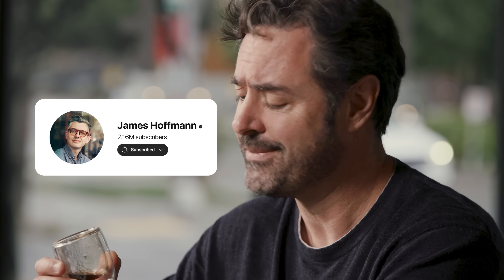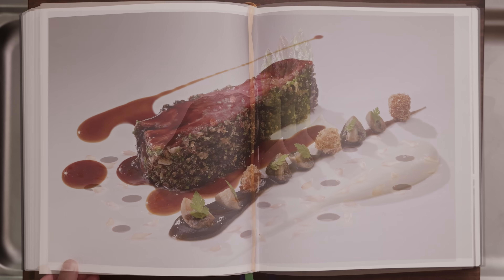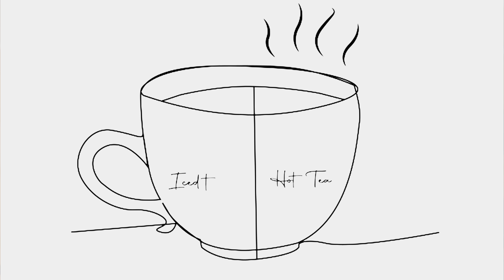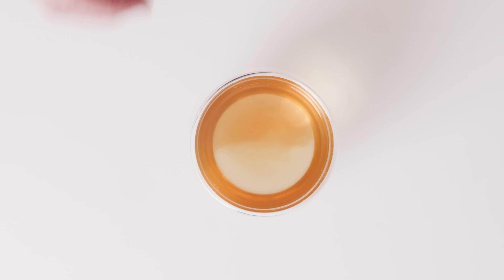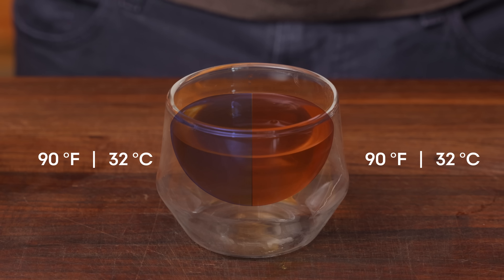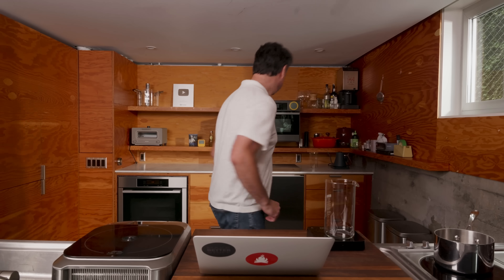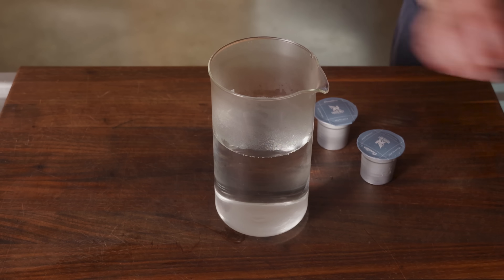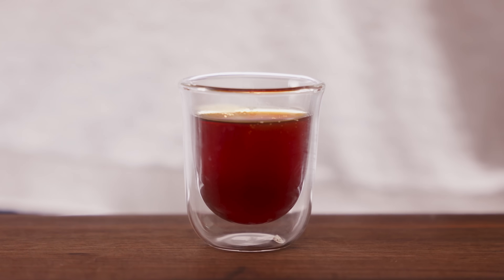James Hoffmann vs My Impossible Hot & Cold Coffee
A cup of coffee that’s both hot and cold in the same sip?! It’s magical. But where did it come from?  How is it possible? How do you make it? And can my cup of hot & cold coffee surprise & delight the ultimate coffee critic, James Hoffmann? I’m absolutely terrified to find out. Along the way we'll touch on the physics of thixotropic fluid gels, some molecular gastronomy history, and my first three-starred recipe as a young chef at The Fat Duck. All in this video.

THANKS TO
James Hoffmann

HOT & COLD COFFEE RECIPE

For the cold coffee fluid gel
700 g low-mineral content water
0.7 g low-acyl gellan gum (Gellan gum F)
100 g (4 capsules Cometeer coffee)

For the hot coffee fluid gel
700 g low-mineral content water
1.0 g low-acyl gellan gum (Gellan gum F)
100 g (4 capsules Cometeer coffee)

Step 1: Disperse the gellan gum into cold water
Step 2: Heat the solution to a boil
Step 3: Allow the solution to cool (stir continuously if possible)
Step 4: Thaw the Cometeer coffee and add to the cooling solution once it's below 150°F / 65°C
Step 5: Cool solution until ice cold
Step 6: Pass gel through a fine sieve if it's not completely fluid
Step 7: Repeat for the second coffee fluid gel

To Make A Divider
Fill coffee cup with a 1% (by weight of water) gellan gum solution and allow it to fully set. Demold the gel, cut down to the middle section, trace the outline onto a piece of thin cardboard and cut out the divider. Wrap the divider in tape and trim the edges. Test the dividers fit in the cup by making sure liquid will not leak from one side to the other. Adjust as necessary.

To Serve
Keep the cold coffee fluid gel in an ice bath, and heat the hot coffee fluid gel to 150°F / 65°C. Pour the hot fluid gel onto one side of a divided cup, and pour the cold fluid gel on to the other side. Remove the divider and enjoy.